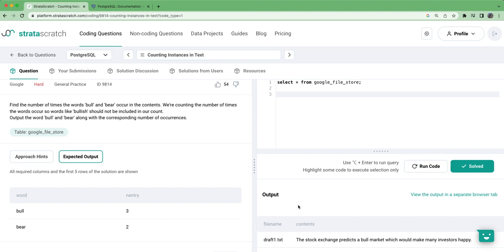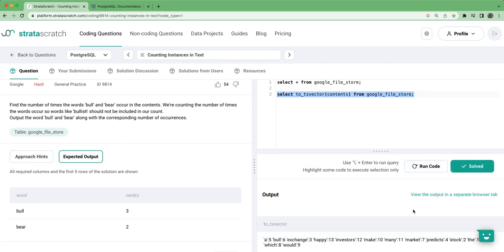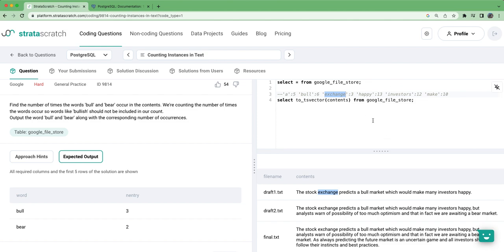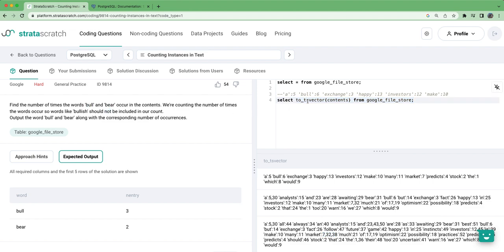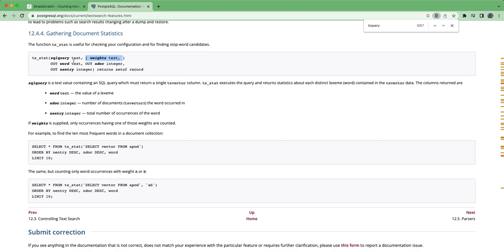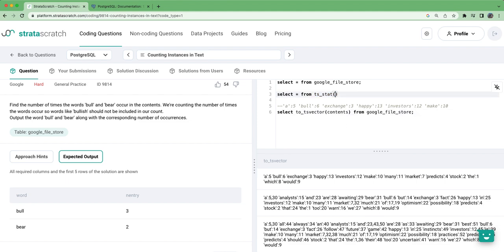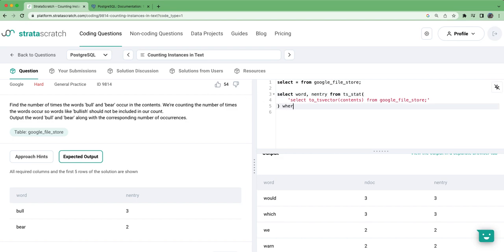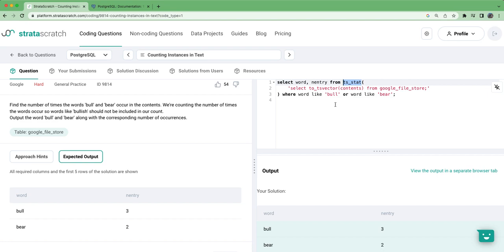Google Data Science Interview Question - Counting Instances in Text (PostgreSQL)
Here I use PostgreSQL to find the occurrences of particular words within a column.

This question was taken from StrataScratch (ID 9814): an interview platform with many data science related questions with varying levels of difficulty.